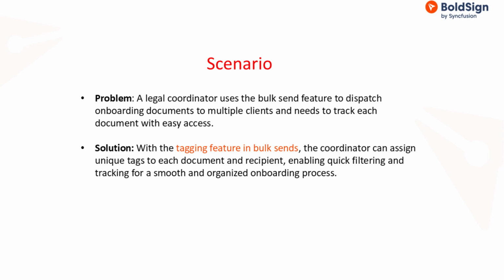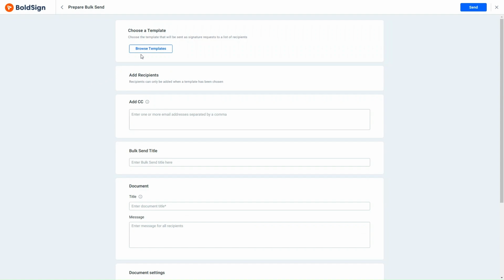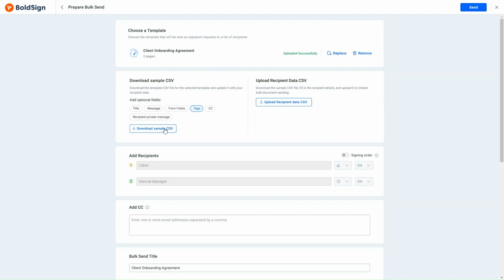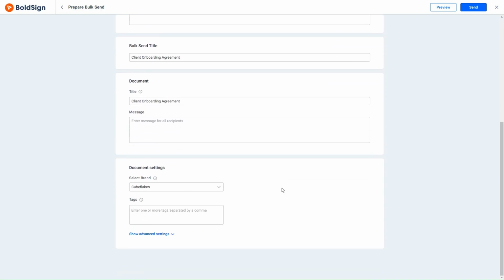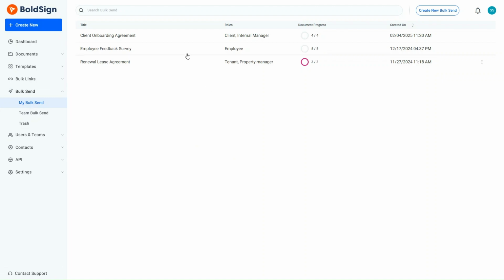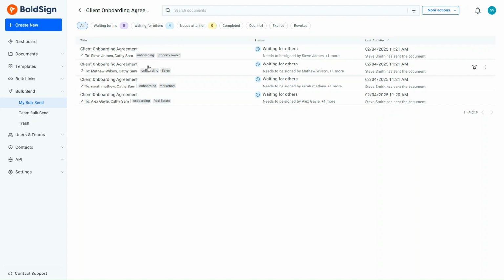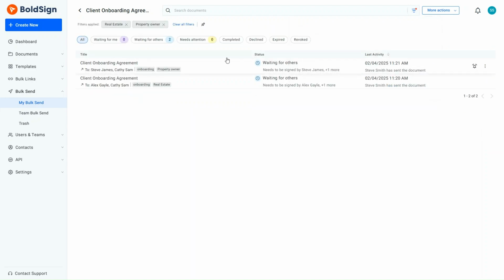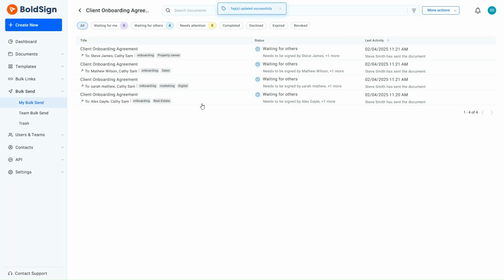How to Organize Bulk-Sent Documents Using Tags in BoldSign®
This video will guide you through organizing bulk sent documents using tags in BoldSign®. You will learn the step-by-step procedure to download a sample CSV file with tags and how to add tags for individual document recipients. Additionally, this video demonstrates how to organize and filter bulk sent documents using the tags, as well as how to remove tags.

Transcript:
[0:00] Introduction
[0:09] About adding tags to bulk sent documents
[0:34] Use case
[1:08] Create a bulk send
[1:49] Download CSV with the tag option
[2:03] Upload a CSV file with tags
[2:35] Enter common tags for bulk sent documents
[3:55] Organize documents using tags
[4:52] Add or remove tags from documents
[5:33] End note